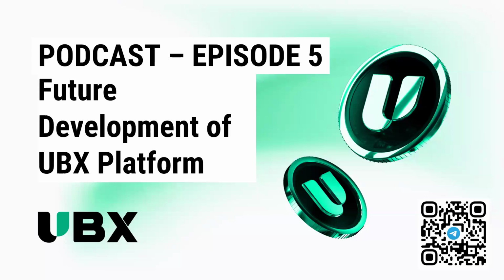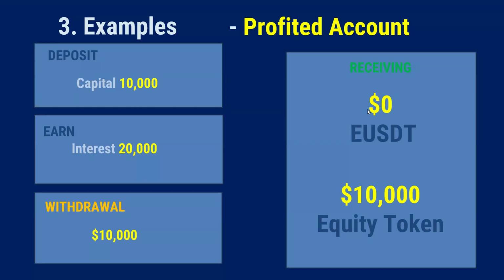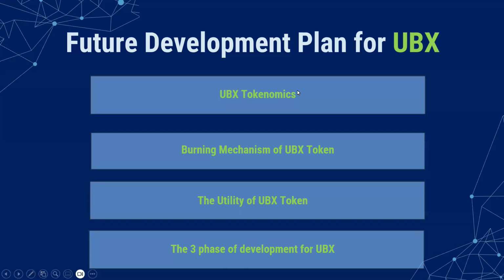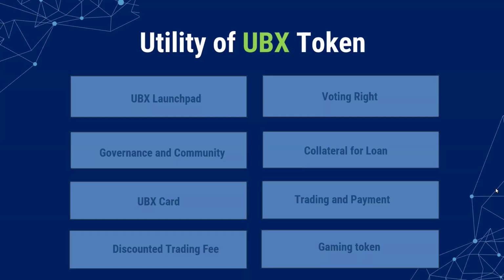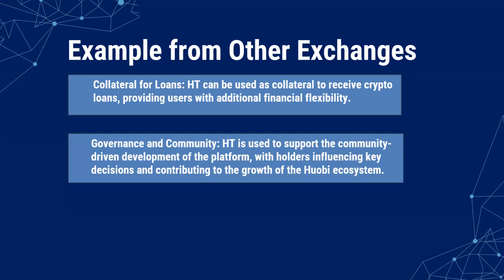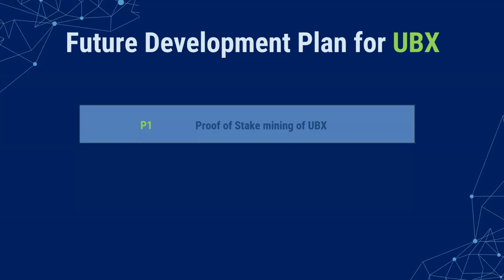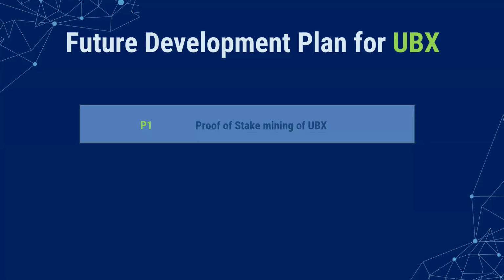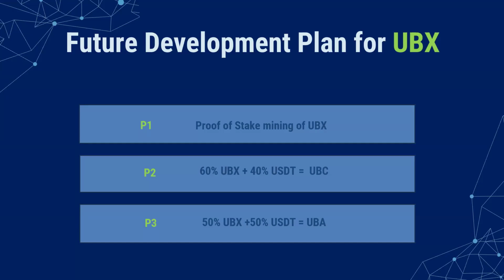Future Development of UBX Platform (Podcast Ep.5)